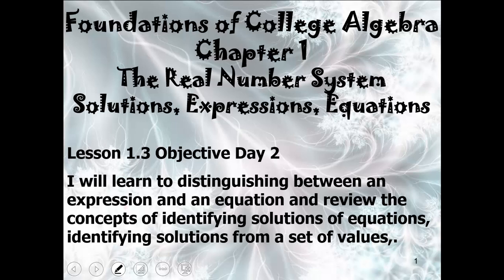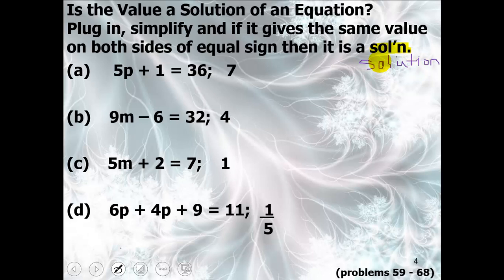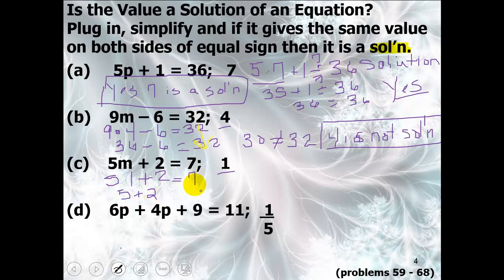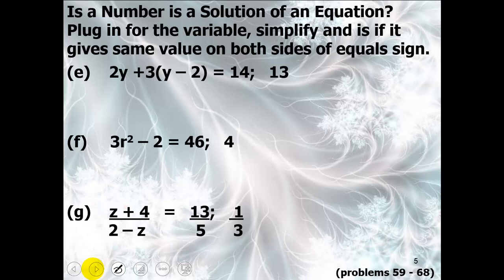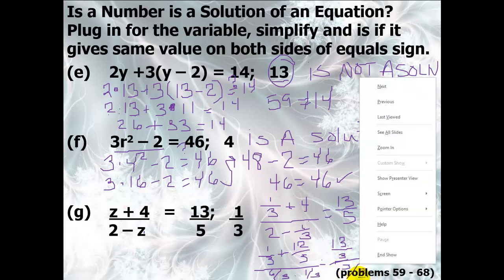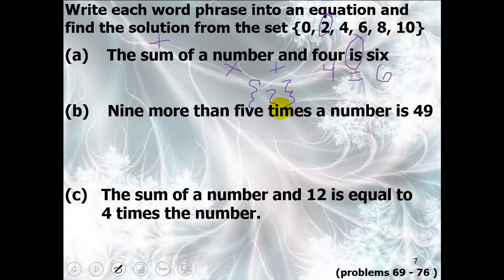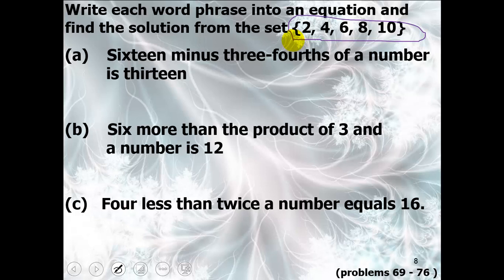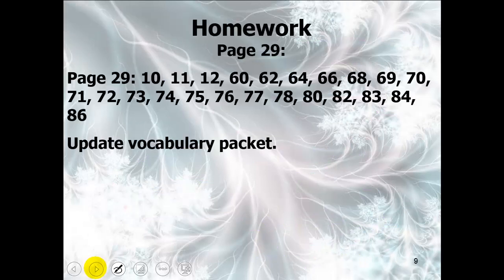FCA Lesson 1.3 Day 2 Solutions, Expressions, Equations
understanding the concept of expression vs equation and identifying a solution from a viven set